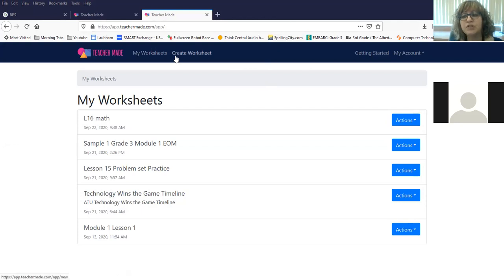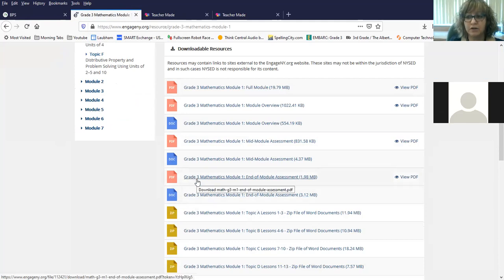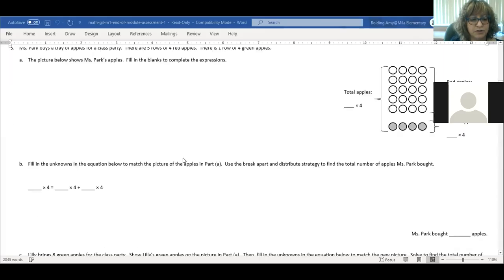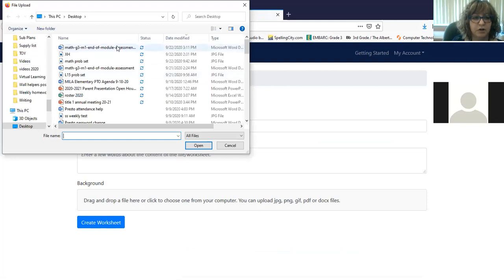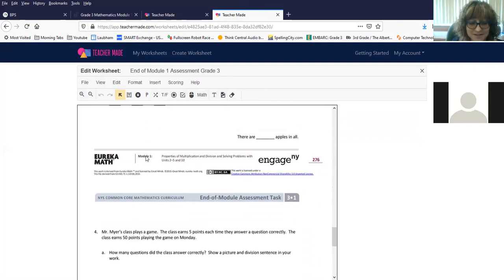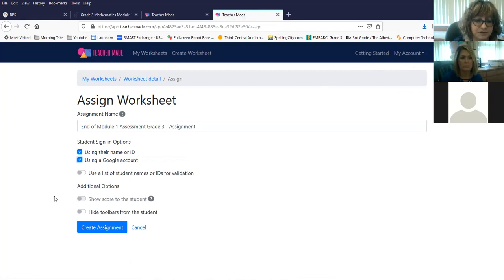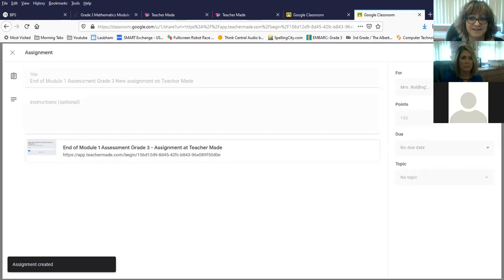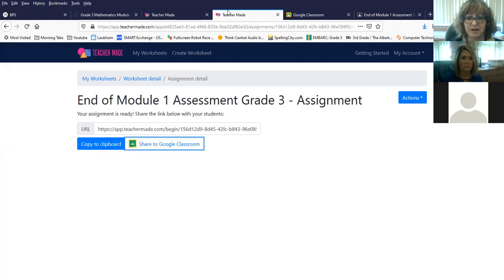TeacherMade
This is a tutorial on how to use the very easy TeacherMade.com to allow pdfs, word documents and pictures to be drawn on and typed on by students. The program also links through Google Classroom!